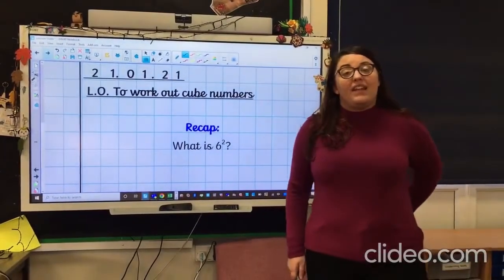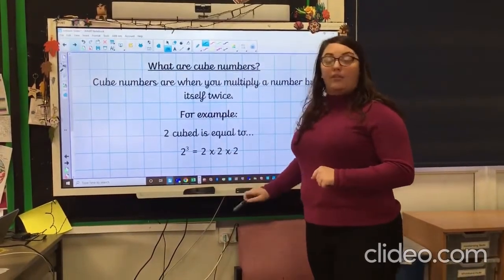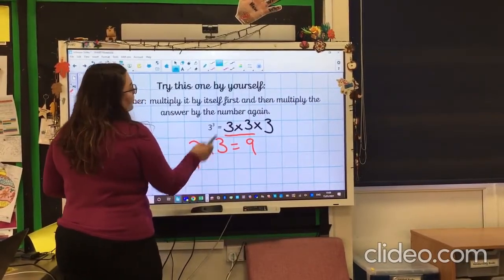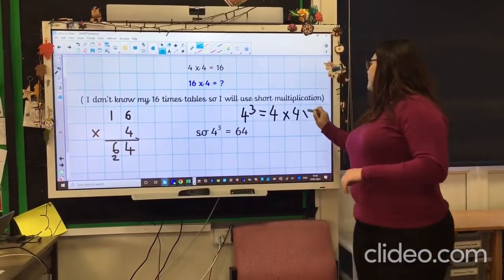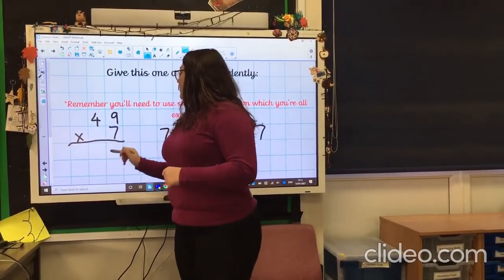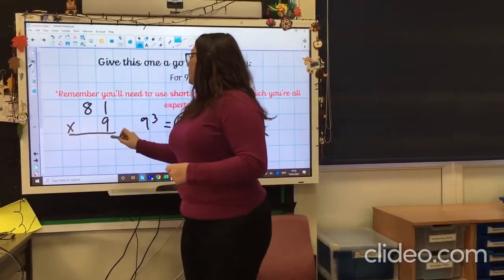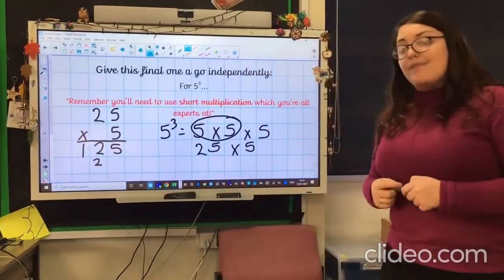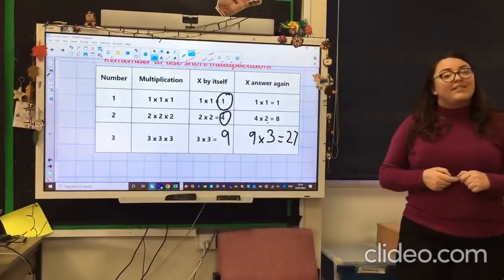Year 5 Maths (Johnson and Turing Groups) Thursday 21st Jan